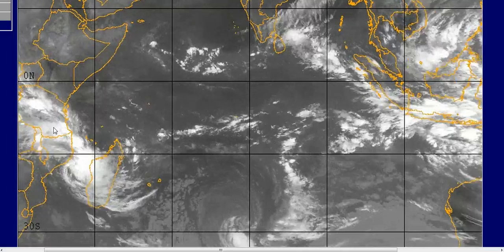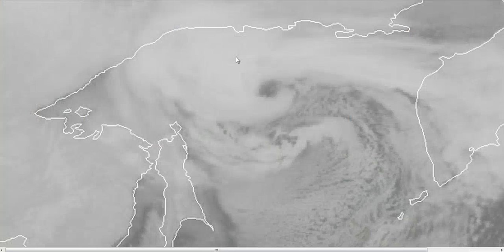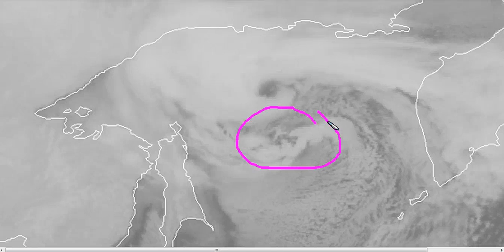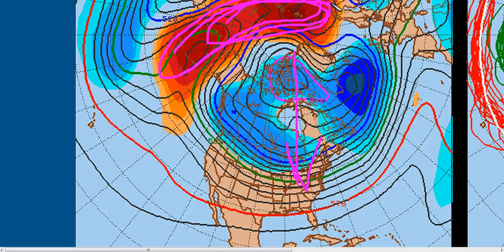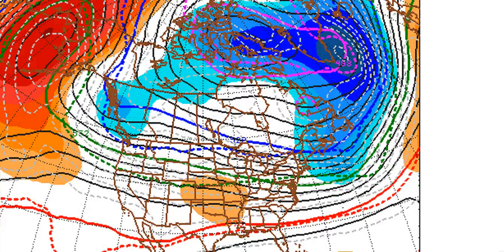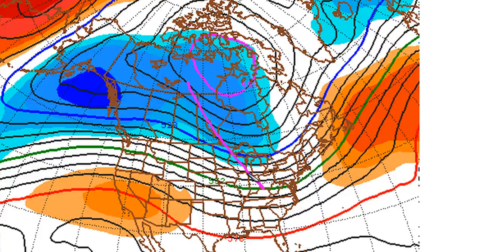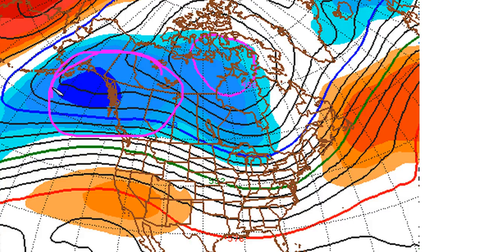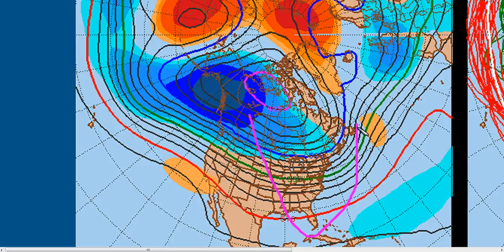The tropics, a possible polar low, and North American winter musings